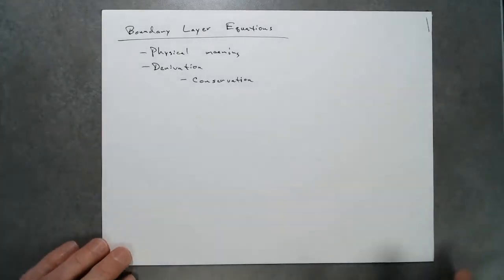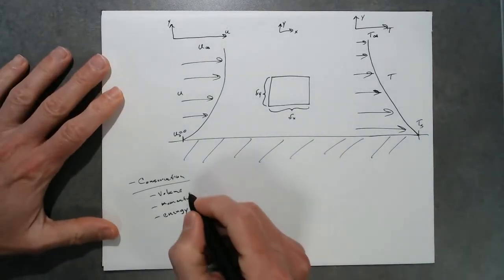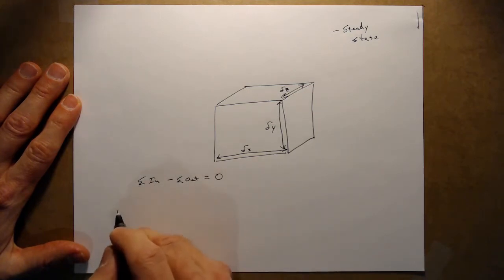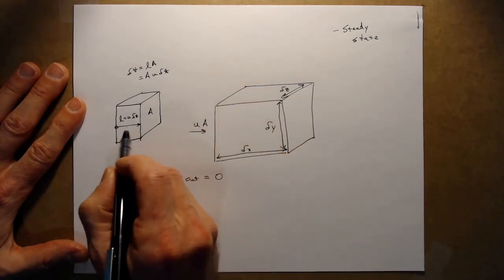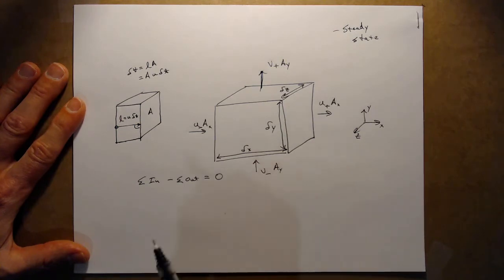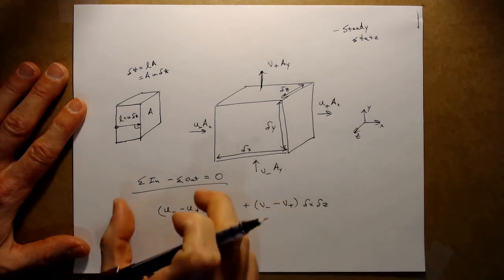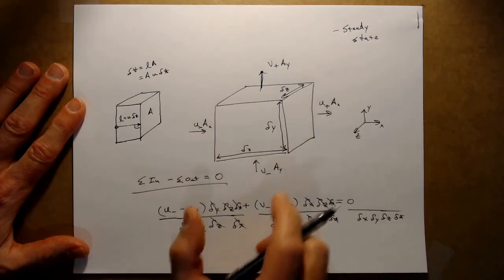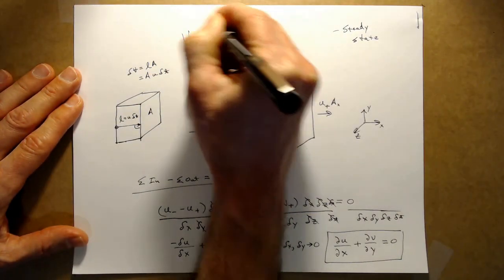Ch6 001 BLE cons vol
Discussion of the conservation of volume boundary layer equation.